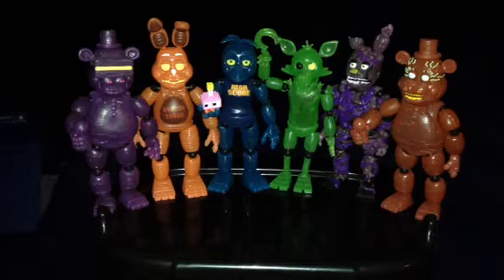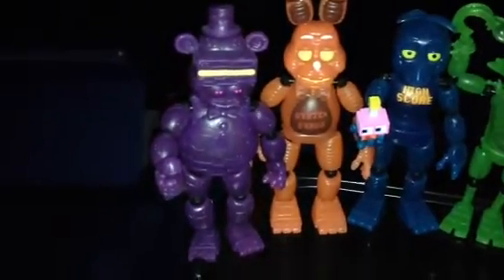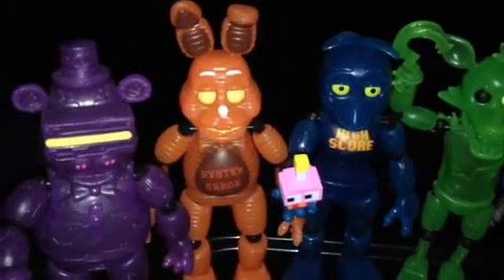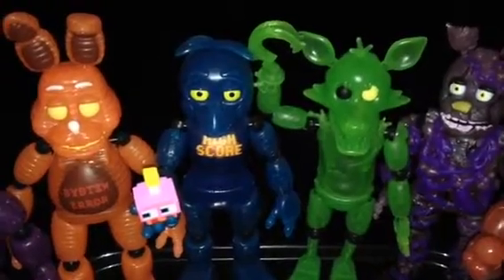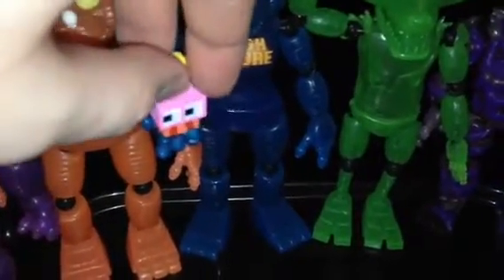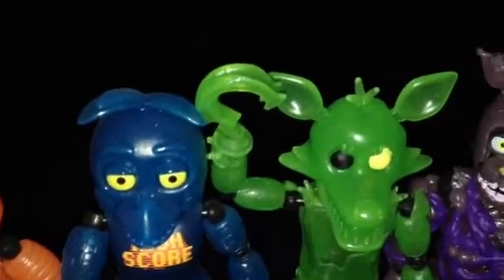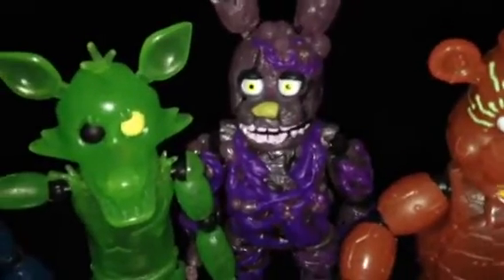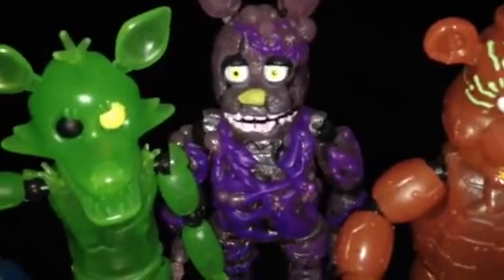My thoughts on FNAF AR Special Delivery Arcade Mayhem action figures!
Here's one of the coolest action figures in the entire Five Nights at Freddy's AR Special Delivery wave.